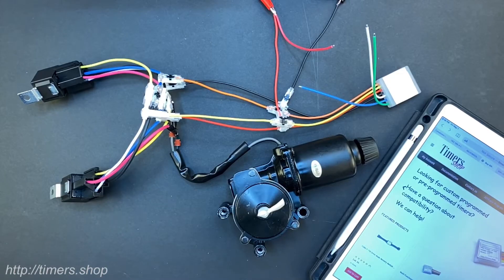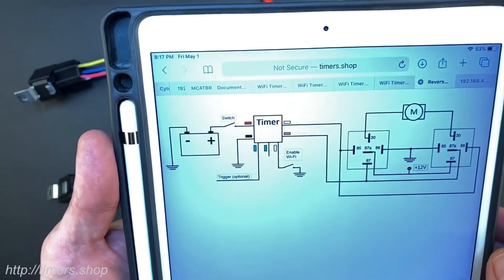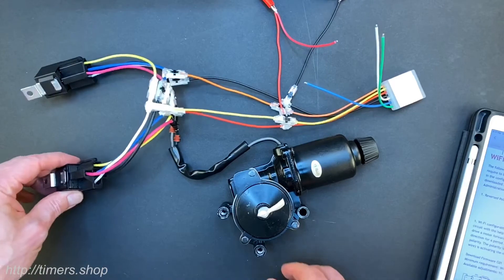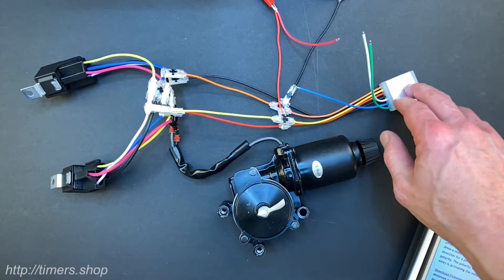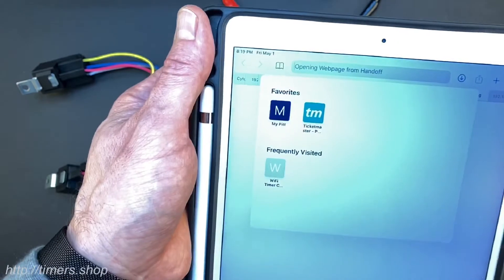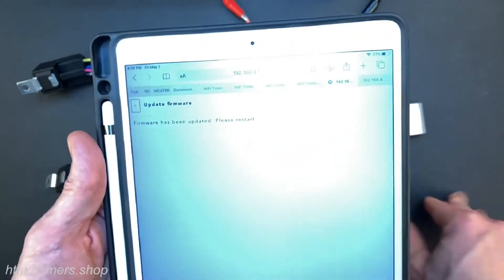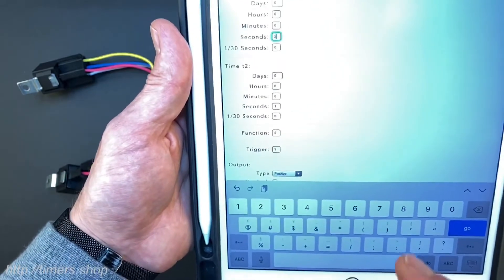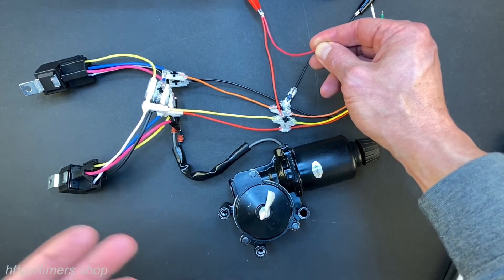Creating Reverse Polarity circuit with universal timer